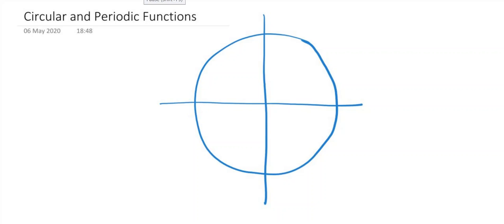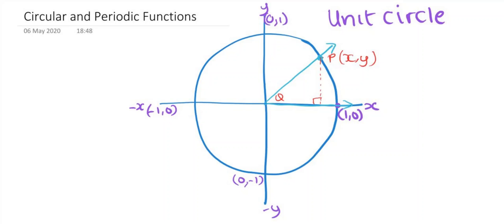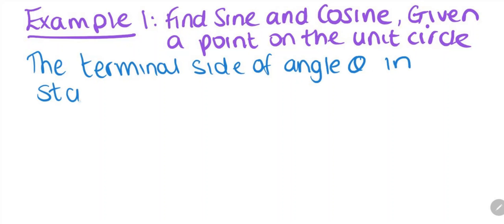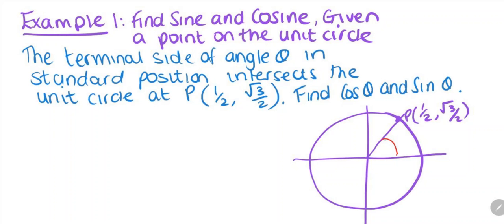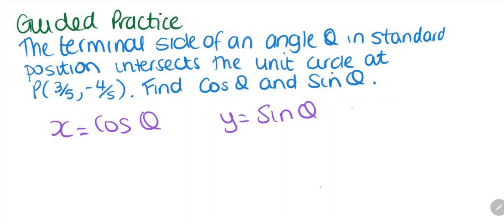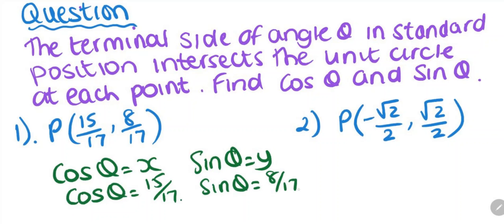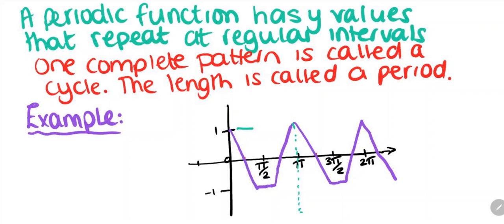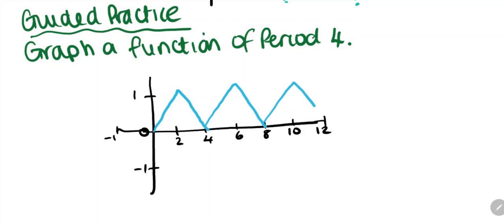Circular and Period Functions : Finding Cos and Sin values from a unit circle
Examples of using the unit circle to find the values for sin and cos